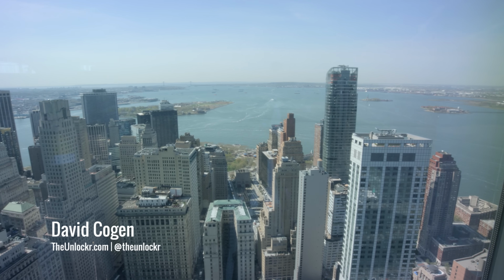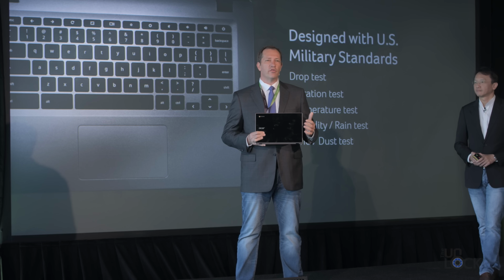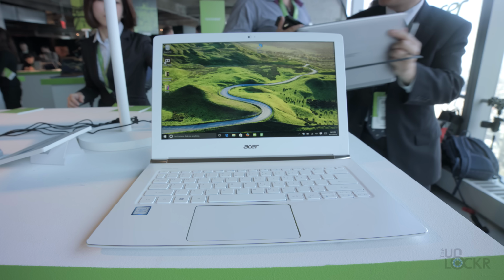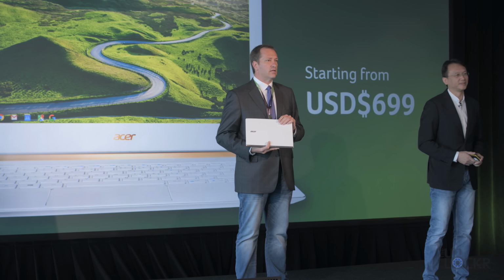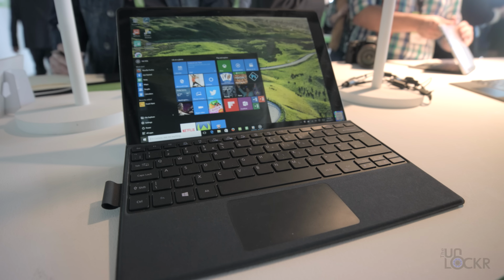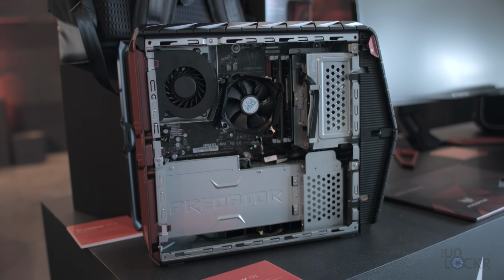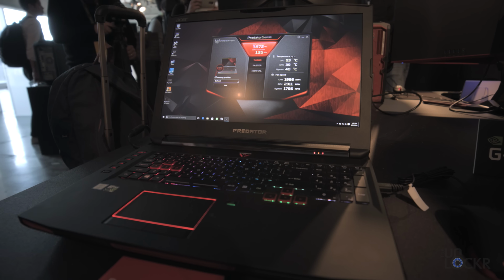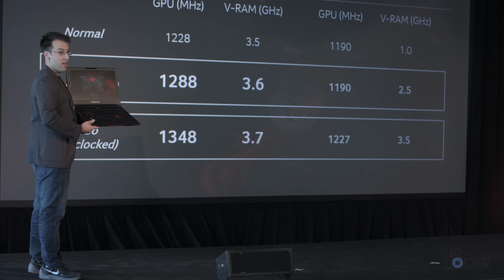VR-Capable Laptop & All the Coolest Things From the Acer Event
Link to the Written Procedure/Downloads for this Video:
*CLICK SHOW MORE FOR MORE RESOURCES!

Video Description:
DESCRIPTION

Head here for the latest jailbreaking tutorials and jailbreak tweaks!

Want to see what I film with and what I recommend you use to make videos on YouTube? Here here!

Set your phone free! I now sell unlock codes to allow you to use any carrier with your phone, head here!

If this video helped you, please consider donating to help fund more content like this!